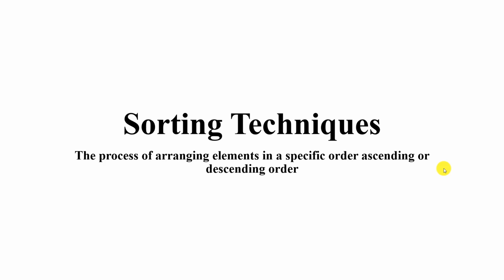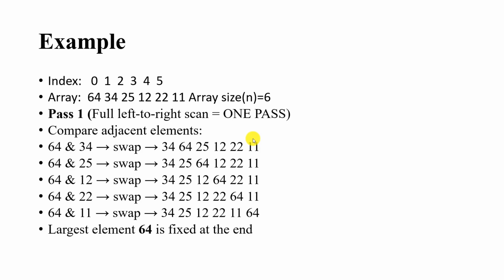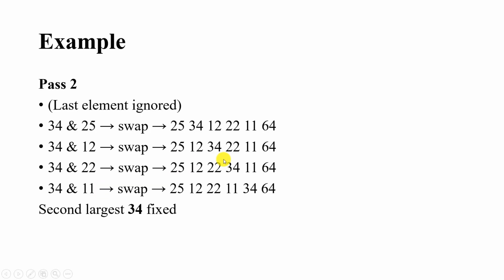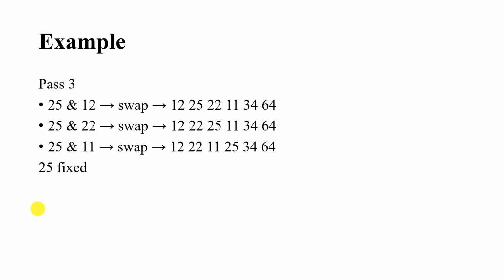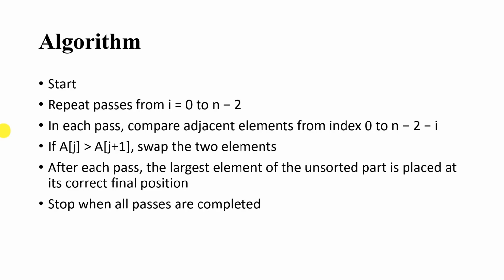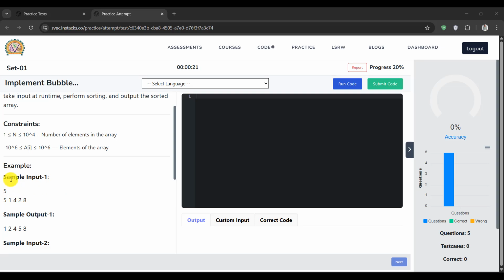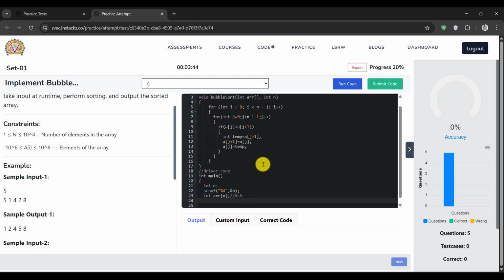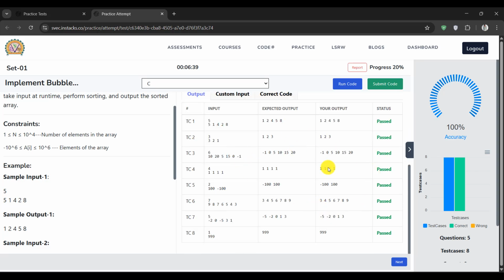3 Sorting Algorithms || Bubble Sort in C